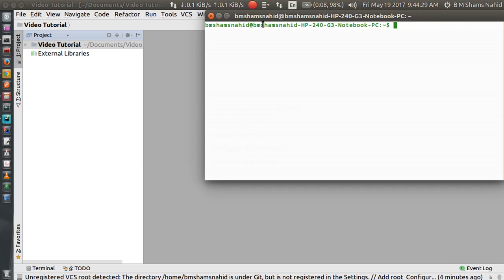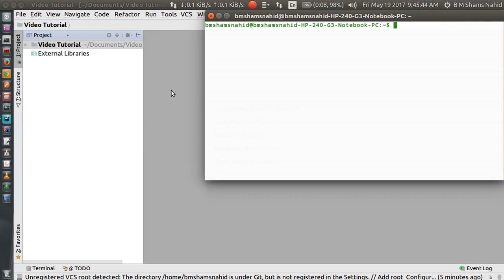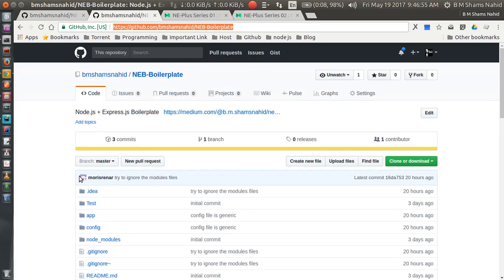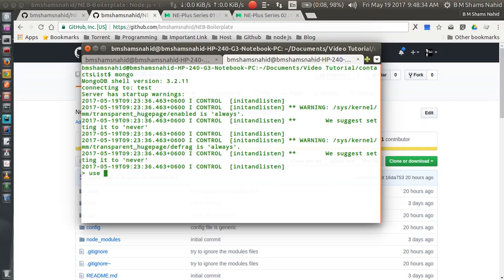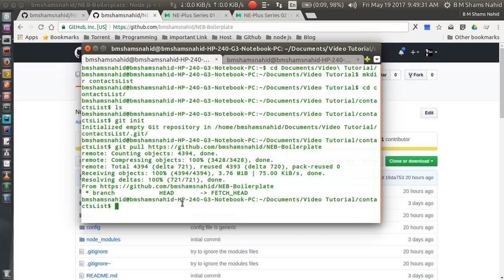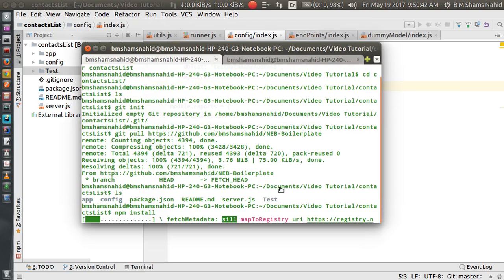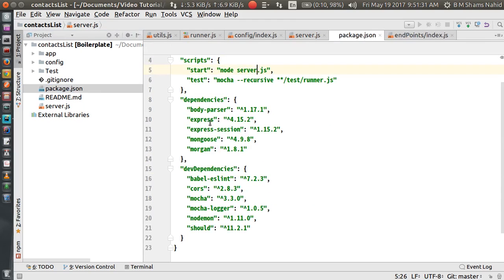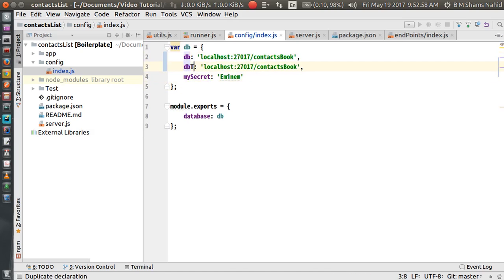REST full API Node + Express 01: Setup Boilerplate